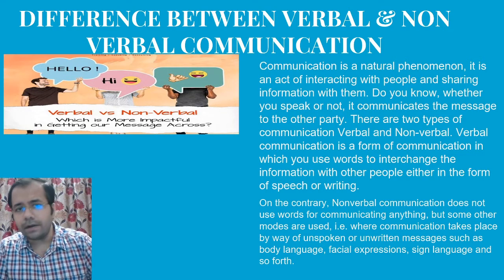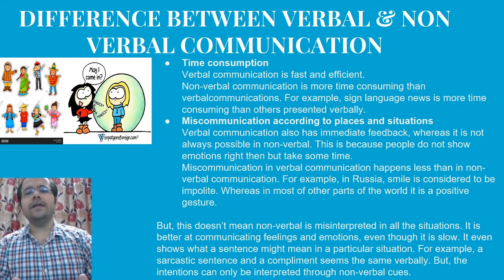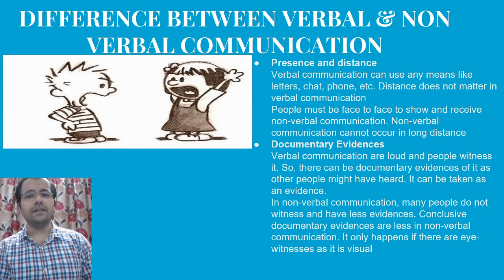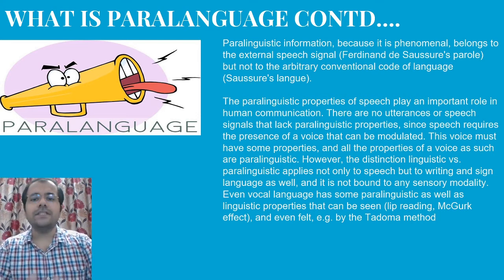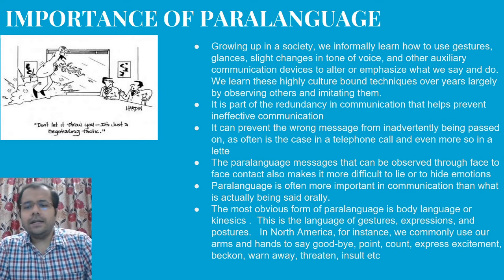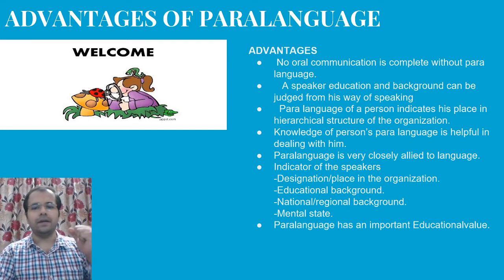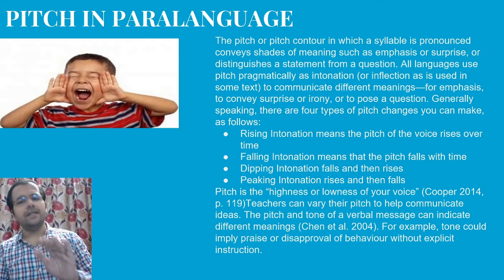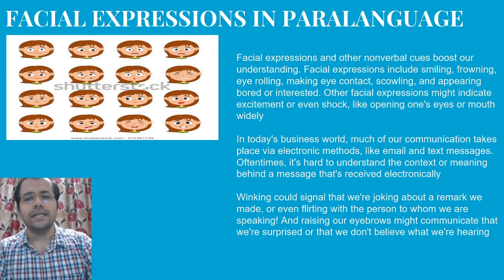MBA3108 | ESSENTIALS OF BUSINESS COMMUNICATION | UNIT 2 | LECTURE 7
PARA-LANGUAGE and DIFFERENCE BETWEEN VERBAL AND NON VERBAL COMMUNICATION